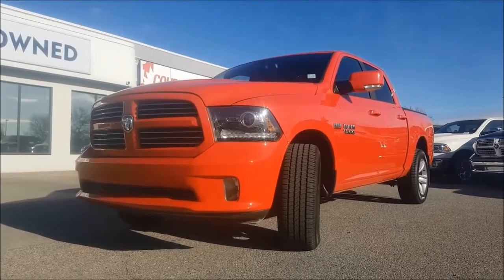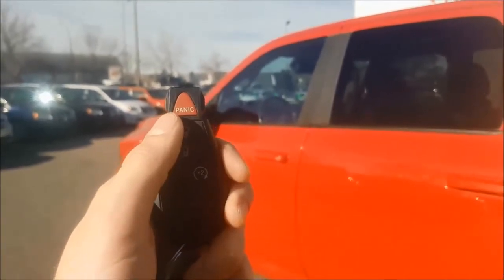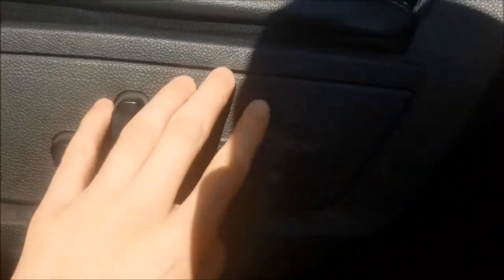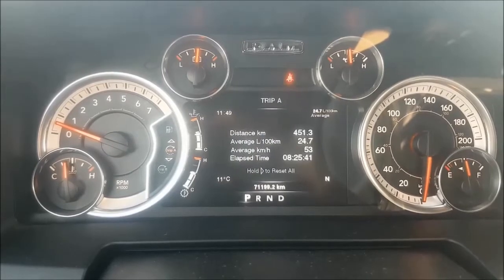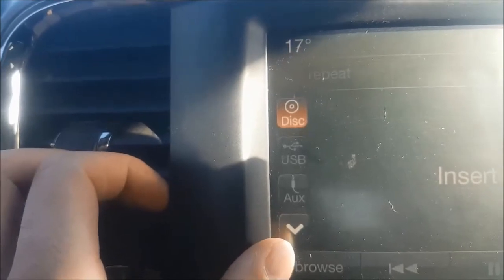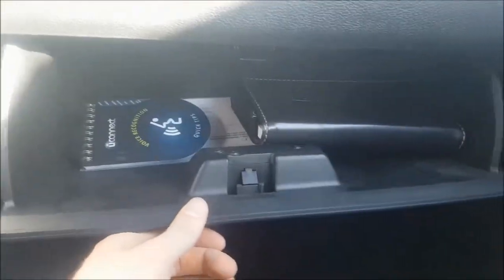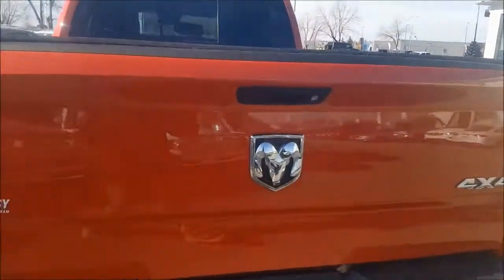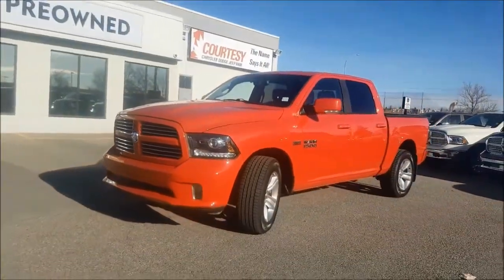Flame Red | 2014 Ram 1500 Sport | Courtesy Chrysler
Looking for a fantastic value? Take control of the road in the 2014 Ram 1500 Sport! It delivers style and power in a single package! This four door, five passenger truck only has 71,200 kilometers! Top features include SiriusXM radio, a built-in garage door transmitter, automatic dimming door mirrors, and cruise control. It features four-wheel drive capabilities, a durable automatic transmission, and a powerful 8 cylinder engine.

Stock: 70962A
Created by: Nick

125 Glendeer Cir SE, Calgary, AB T2H 2S8